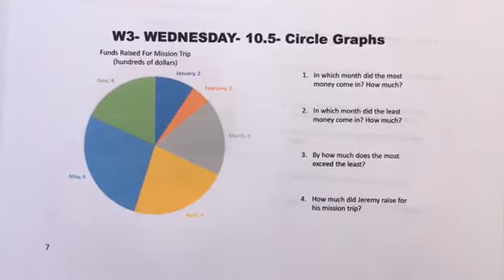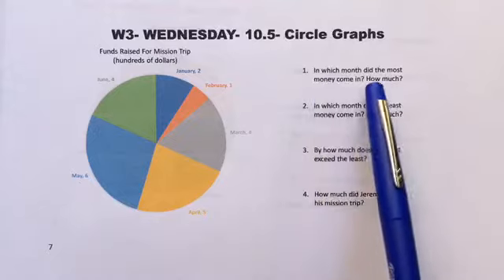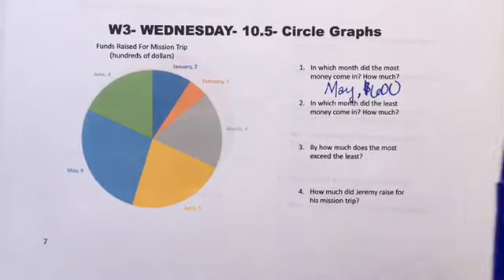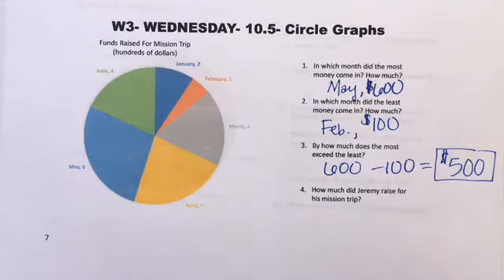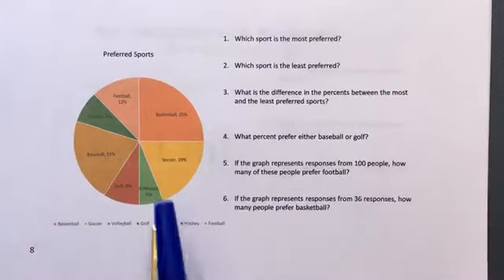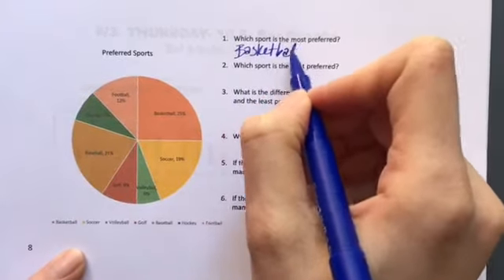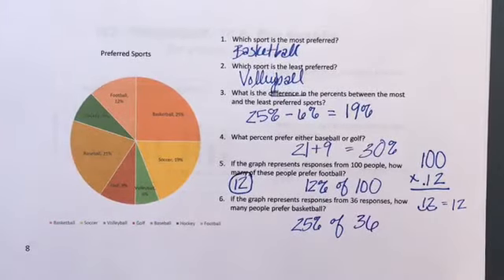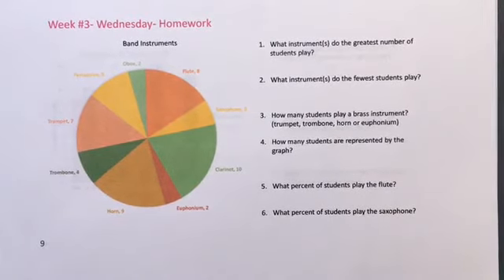W3- WEDNESDAY- MS Math 3